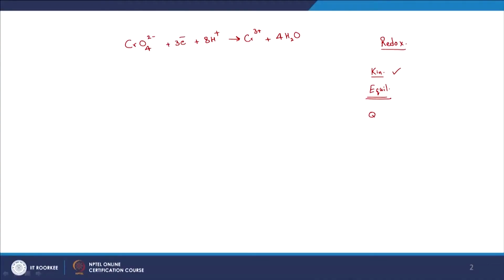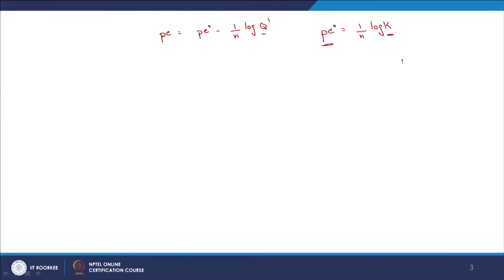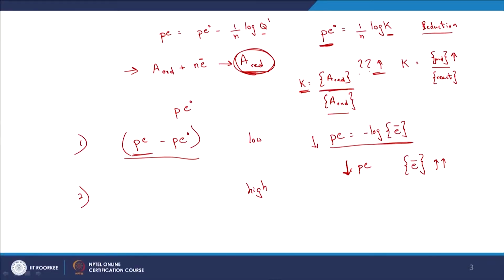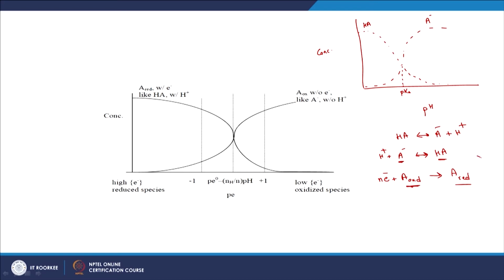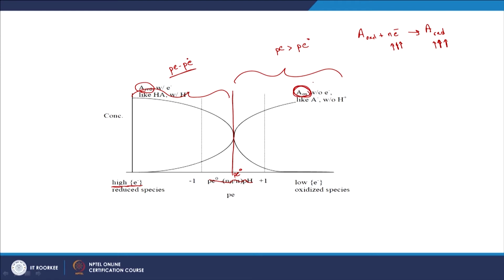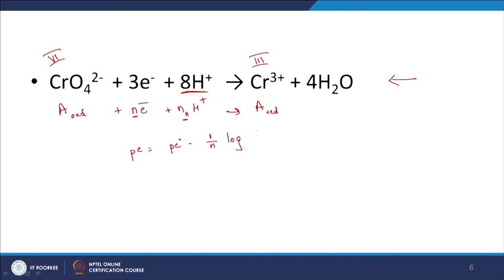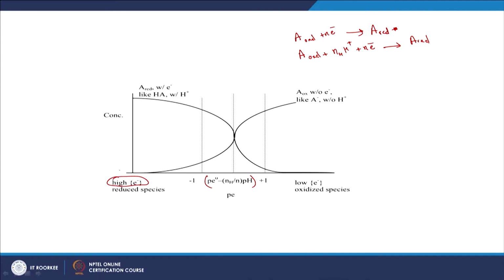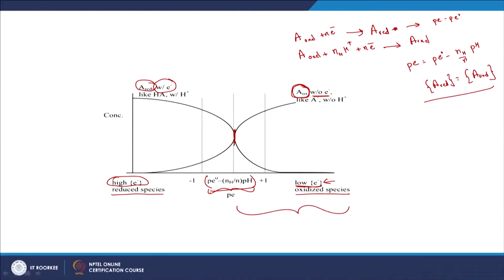Lecture 52_Equilibrium of Redox- II & Reaction Feasibility